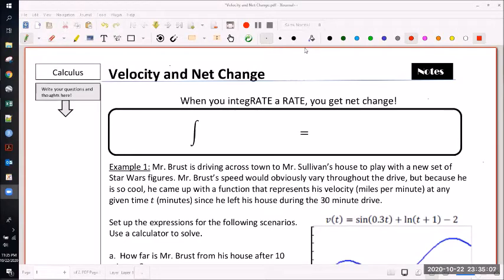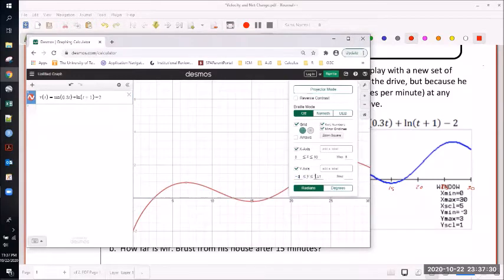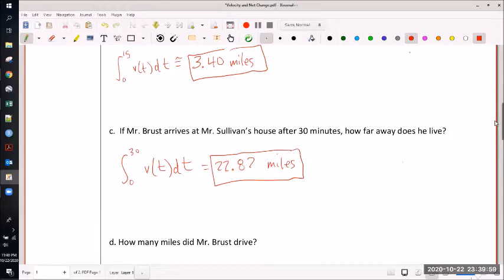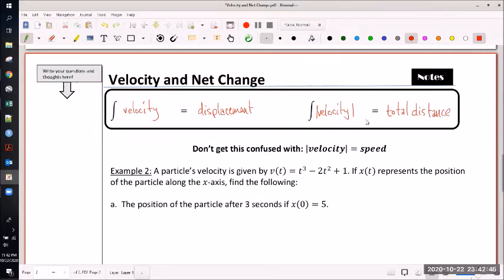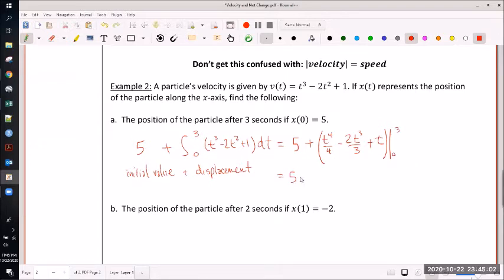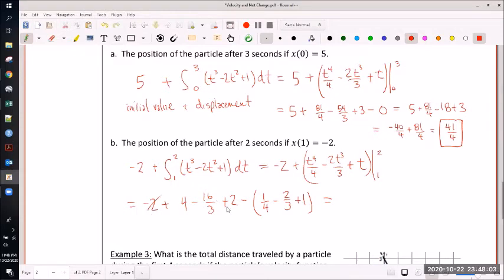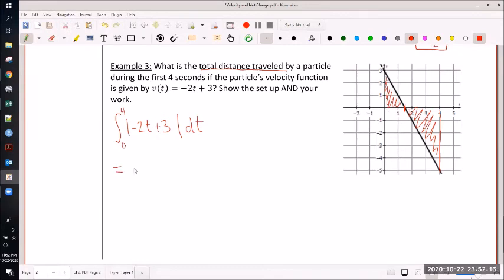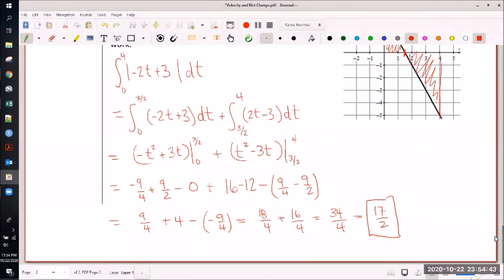Velocity and Net Change